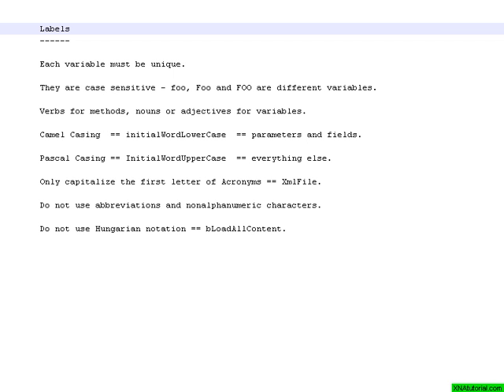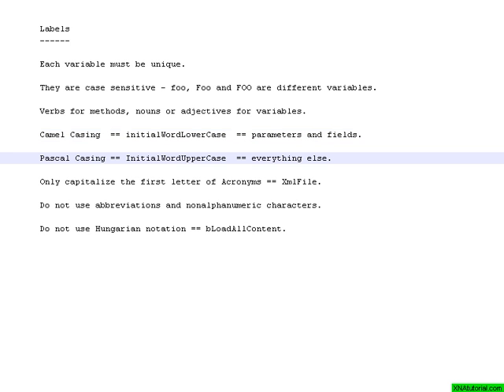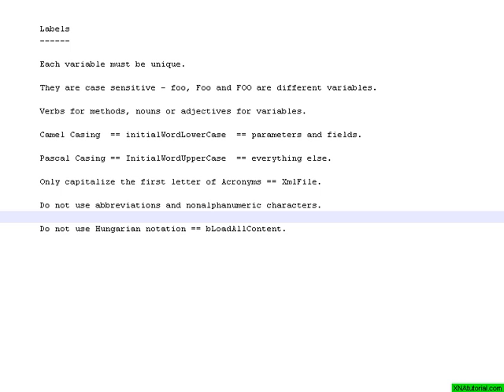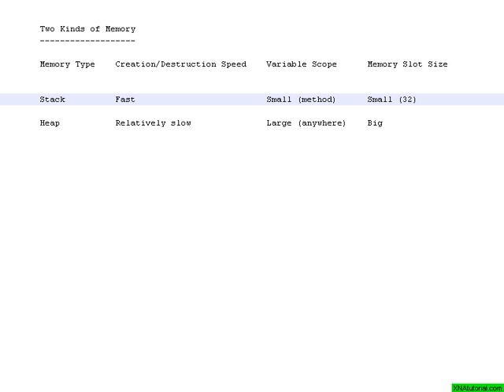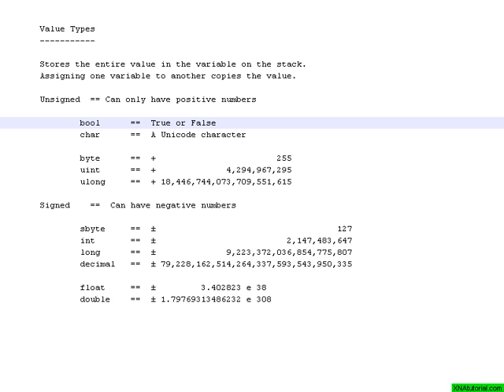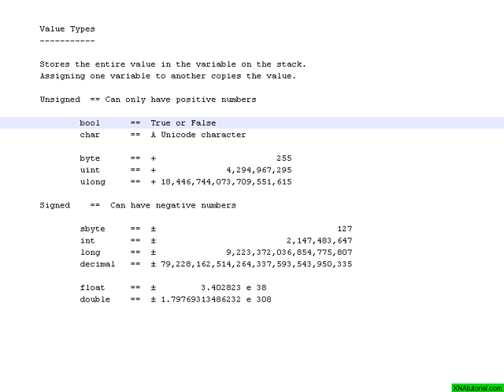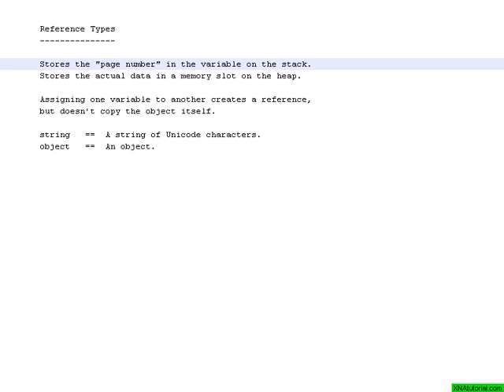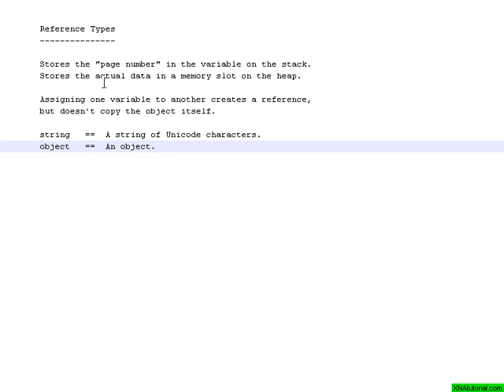[XNA Tutorial] 16 - Theory - Naming Datatypes